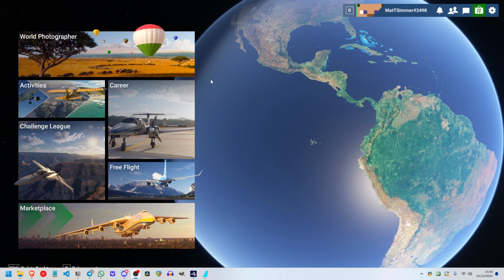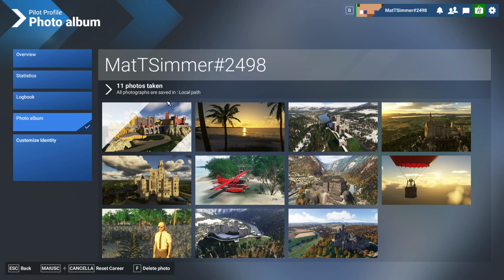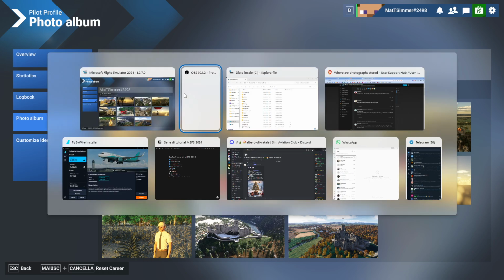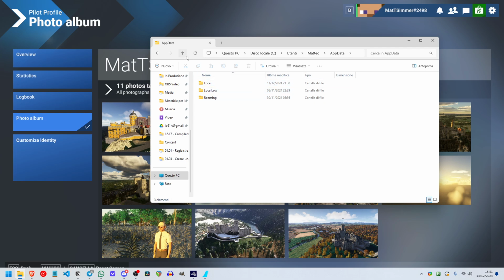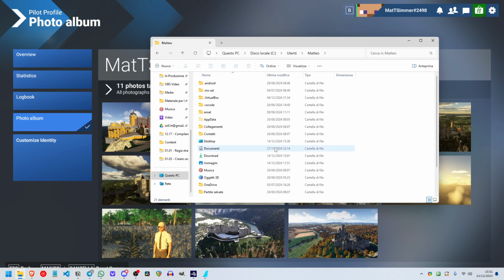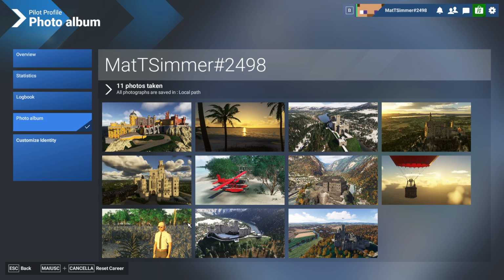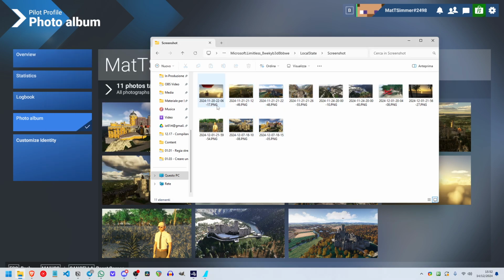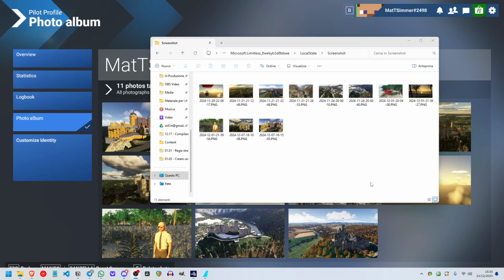How to save PHOTOGRAPHER MODE shots - MSFS 2024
Hello guys! In this video we finally find the directory where all the pictures we took with photographer mode in MSFS 2024

P.S. If I made any grammar mistake, I'm sorry...English isn't my first language. :)